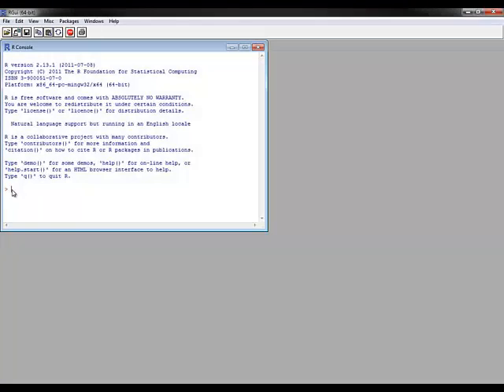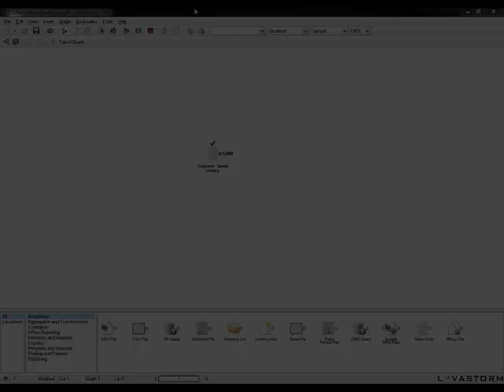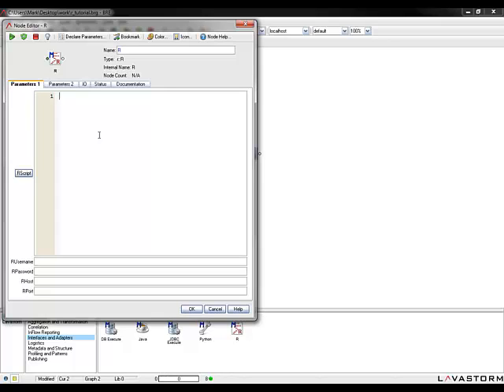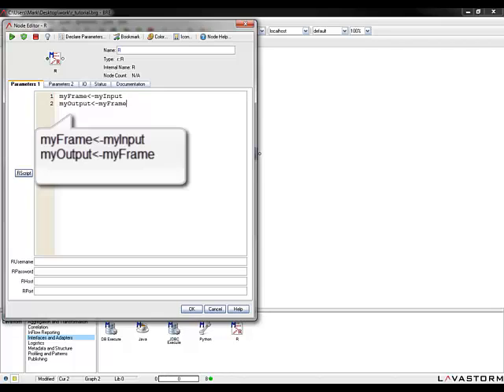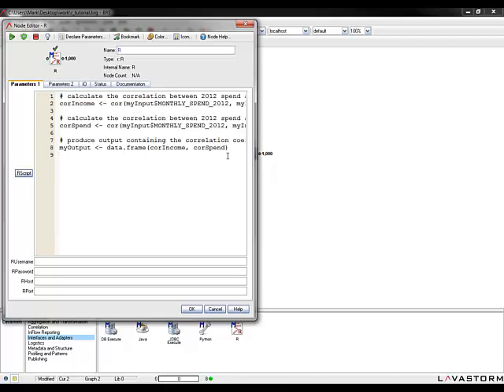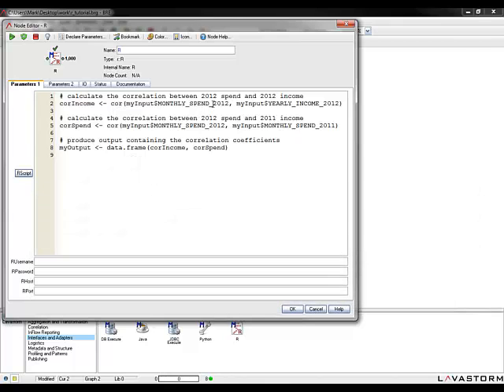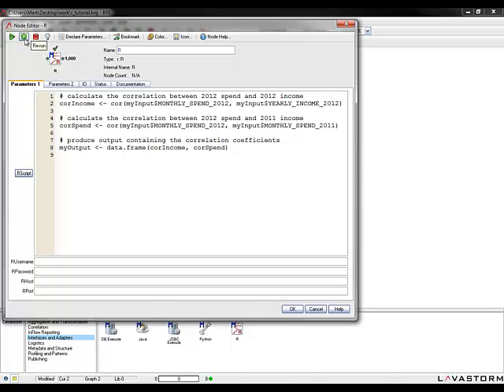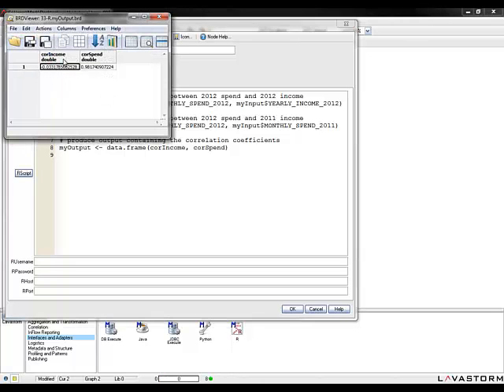Using The R Node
Tutorial for using the R node with the Lavastorm Desktop